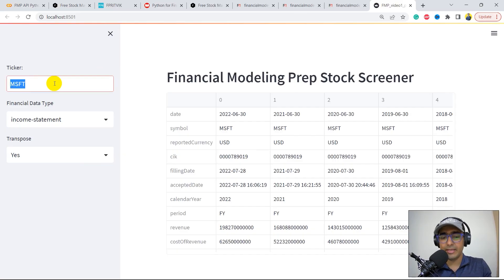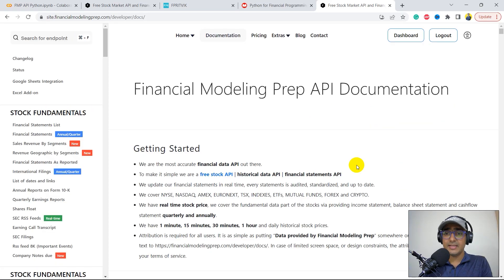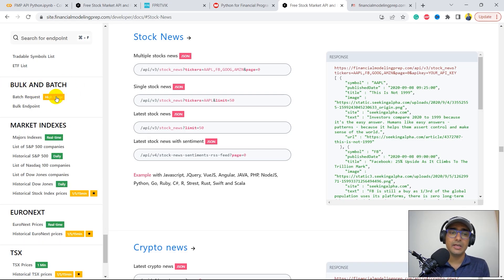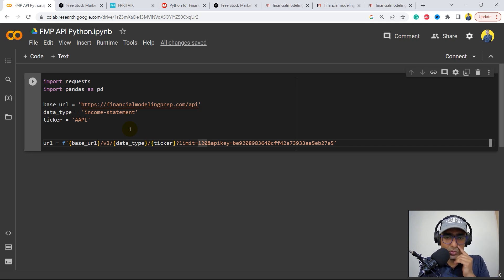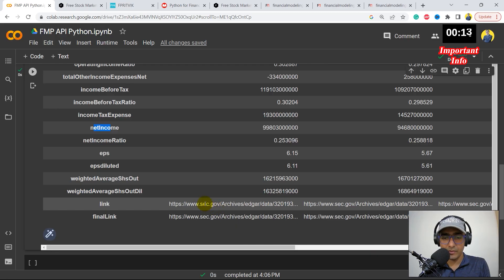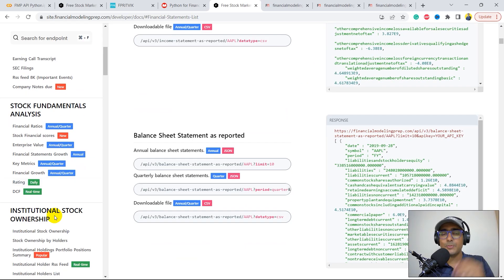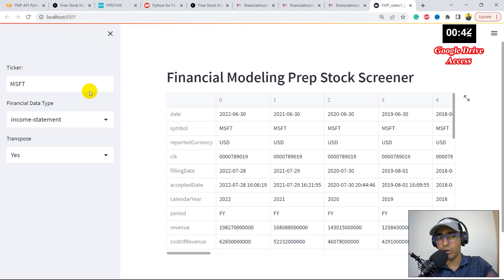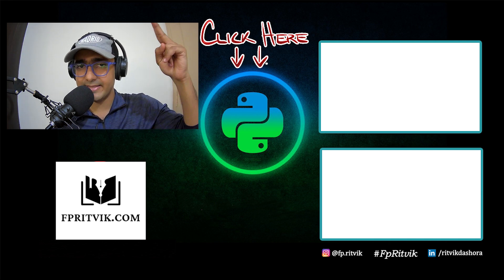Financial Modeling Prep | *GO-TO* Financial data API python for 2025 ⚡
Financial Modeling Prep API Python is a Financial data provider and covers a wide range of finance data.

As per their website, it is "the most accurate financial data API". It is a free stock API, historical data API, and financial statements API that updates the financial statements in real time and provides real-time stock prices.

⌚ TimeStamps:
Introduction (0:00)
Topics to cover (1:24)
Financial Modeling Prep API Documentation (1:37)
Extracting Financial Statements in Python (5:07)
Important Info (8:54)
All Free Data available on FMP API (10:18)
Bonus Code (11:44)
My Google Drive Access (13:41)
Outro (14:20)